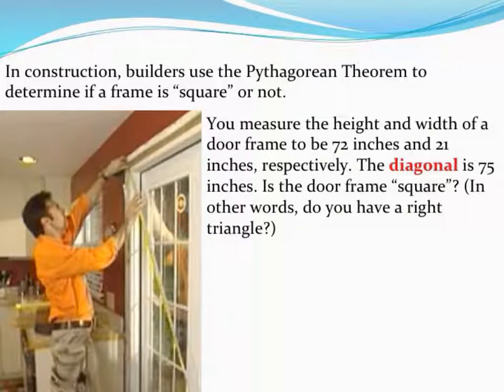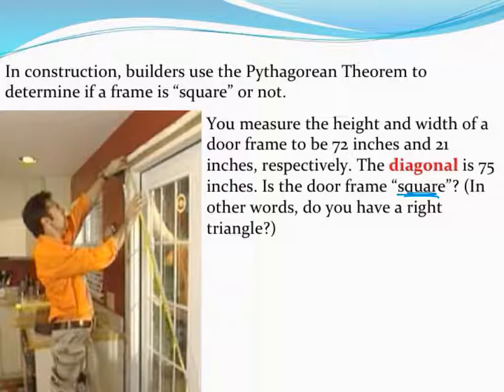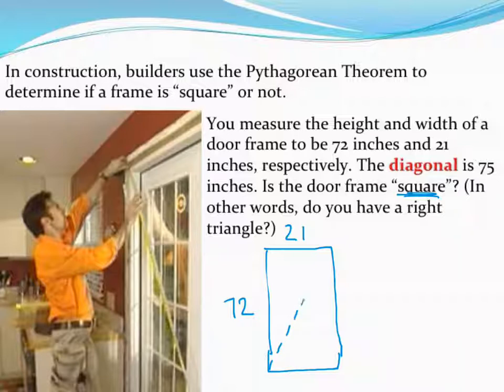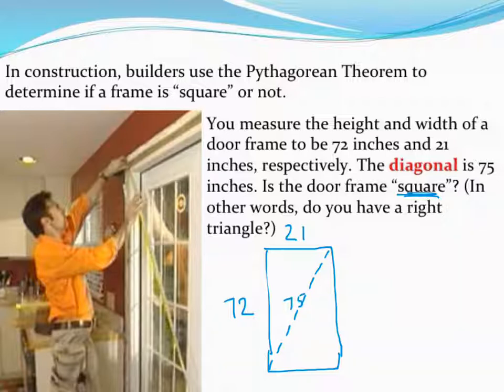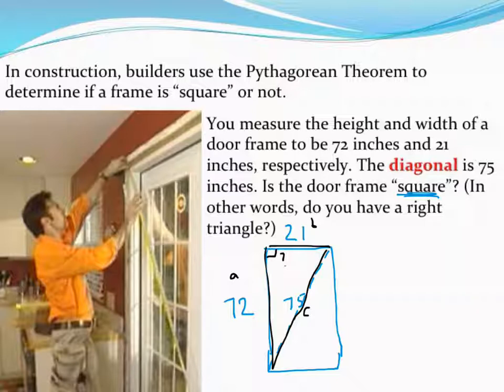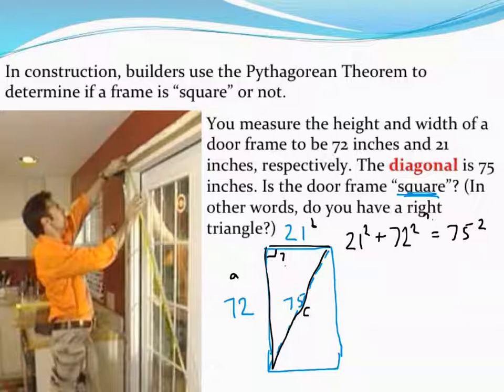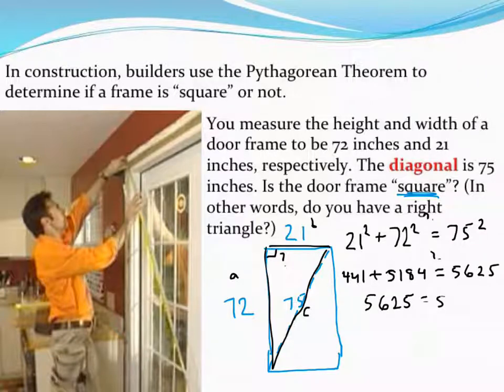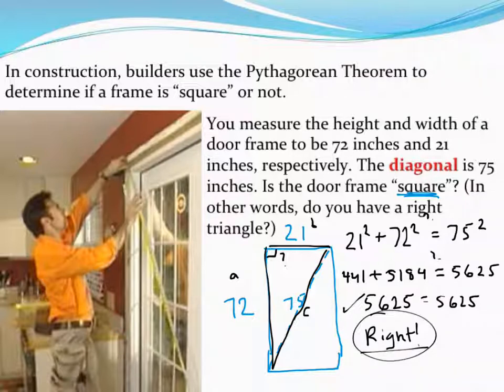Using the Converse of the Pythagorean Theorem to Determine if a Triangle is Right Application